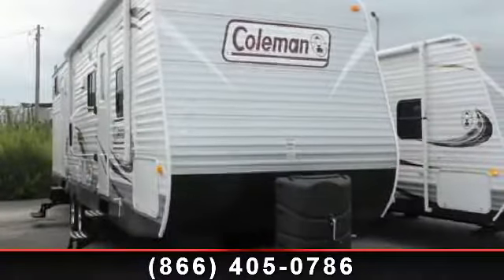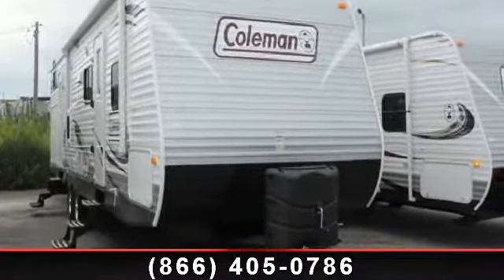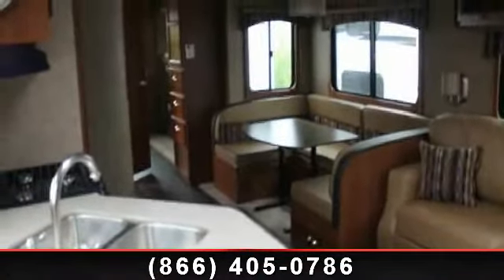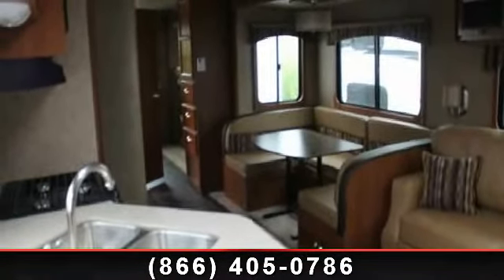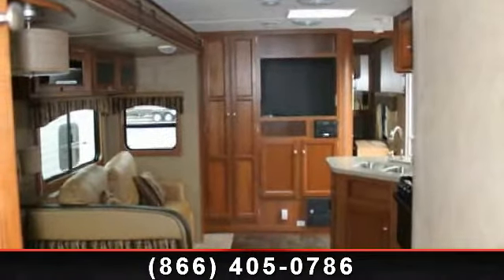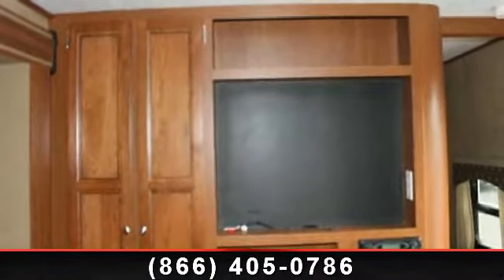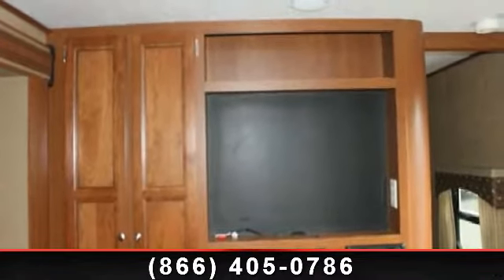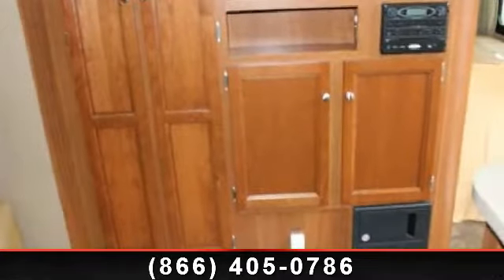2014 Coleman Coleman - Camping World of Mid Missouri - Colu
15,000 BTU Air Conditioner, 15in Spare Tire  and  Carrier, Aluminum Rims, Coleman Base Camp Package, Coleman Expedition Package, Coleman Summit Package, Dual 30# LP Bottles w/Cover, Entry assist handle, Outside Shower, Power Awning, Roof Ladder, RVIA Seal, Solid Surface Counter Tops, Tri-Fold Sleeper Sofa,